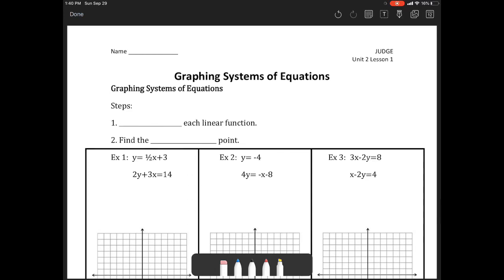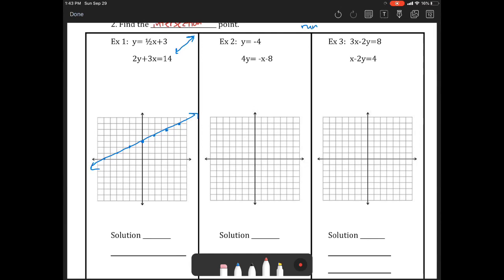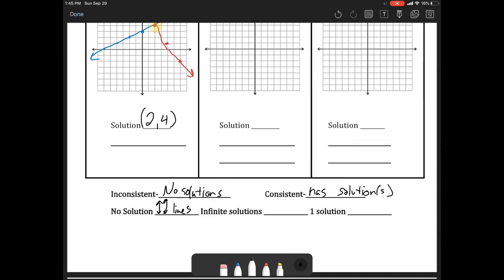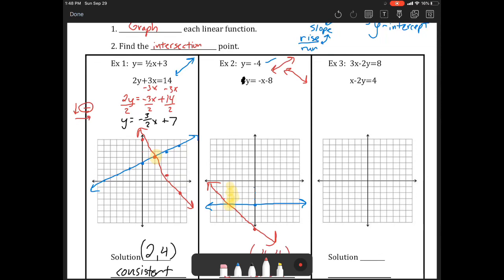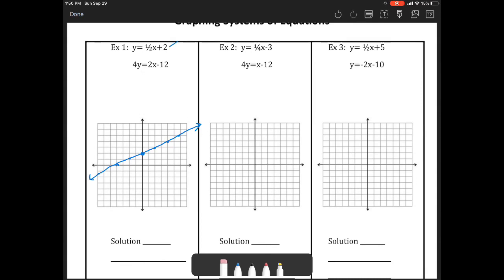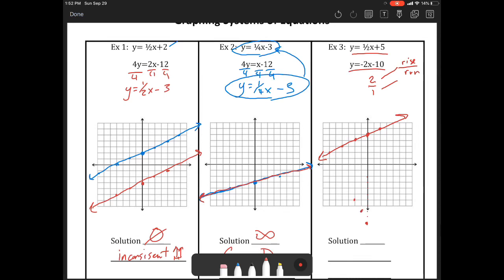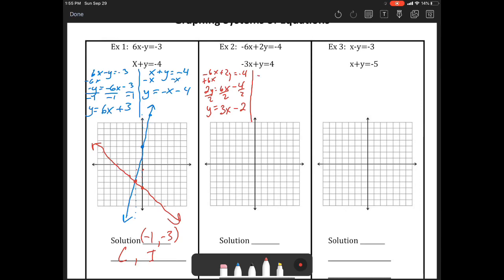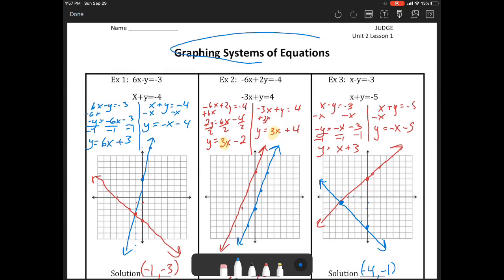Unit 2 graphing